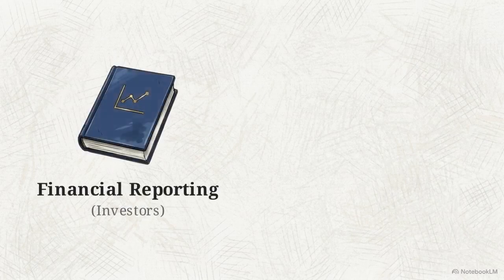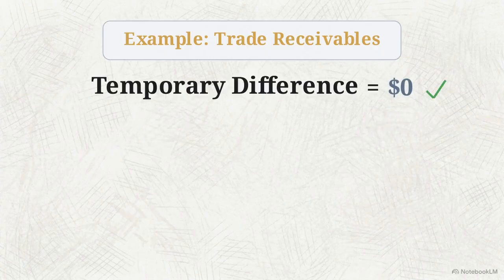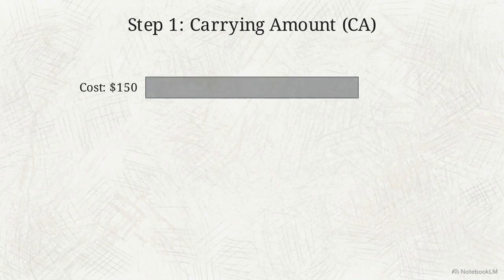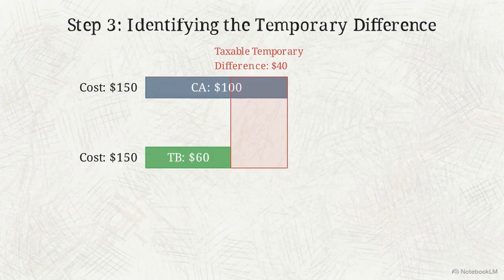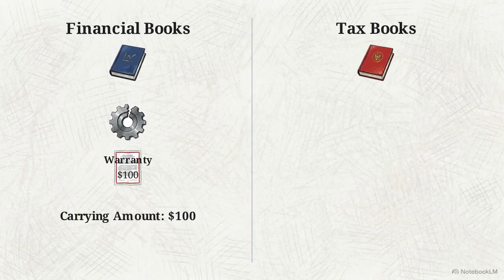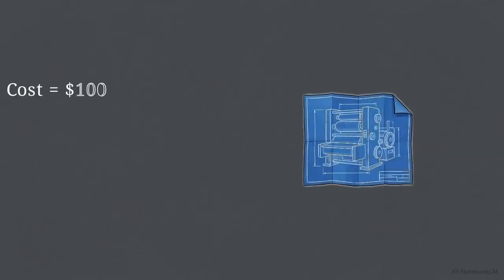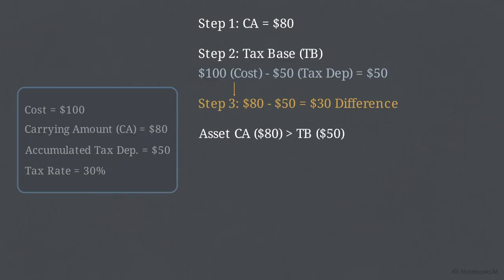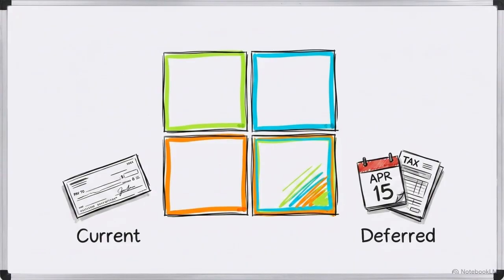IAS 12 Income Tax Explained | CA | ACCA | CMA| IFRS | IASB | CPA | FRC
Why does the profit on your income statement almost never match the profit on your tax return?

Welcome to our rapid-fire breakdown of IAS 12 (Income Taxes). In just 4 minutes and 13 seconds, we demystify one of the most notoriously confusing topics in financial reporting: Deferred Tax.

Because accounting rules (IFRS) and local tax laws measure income and expenses differently, a mismatch is created. This standard tells us exactly how to account for that mismatch. Whether you are an ACCA/CPA candidate trying to finally understand DTA and DTL, or a finance professional looking for a quick refresher, this video cuts out the fluff and gets straight to the point.

In this video, we cover:

The Big Mismatch: The difference between Accounting Profit and Taxable Profit.

Temporary Differences: Why timing is everything when it comes to depreciation and tax deductions.

Deferred Tax Liabilities (DTL): When you pay less tax today, but owe the taxman more in the future.

Deferred Tax Assets (DTA): When you overpay tax today, but get a tax benefit in the future.

Permanent Differences: The items that will never be taxed or deducted (and why we ignore them for deferred tax).

Video Chapters / Timestamps:
0:00 - Accounting Profit vs. Taxable Profit
0:45 - What are "Temporary Differences"?
1:30 - Deferred Tax Liabilities (DTL) Explained
2:25 - Deferred Tax Assets (DTA) Explained
3:15 - Permanent Differences (The Exceptions)
3:45 - Key Takeaways for IAS 12